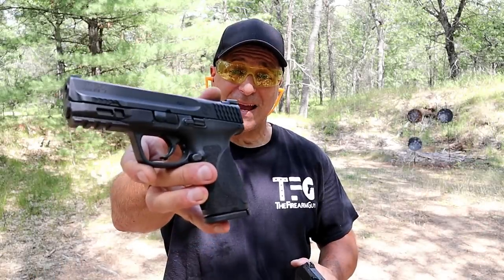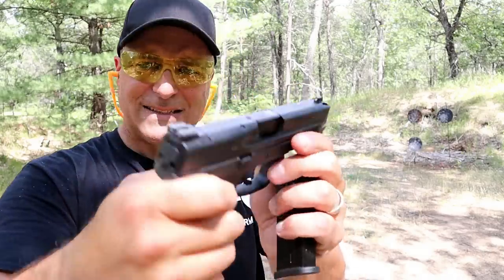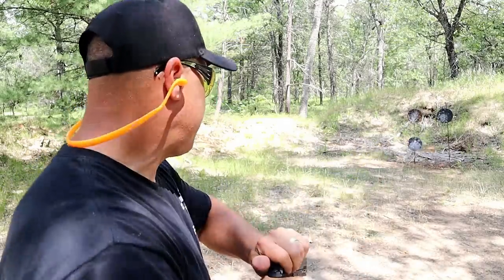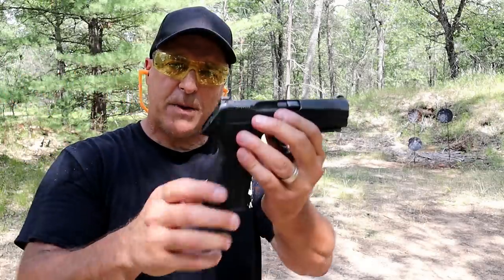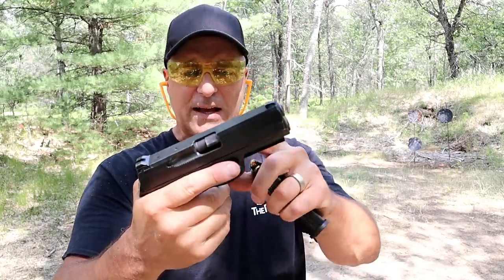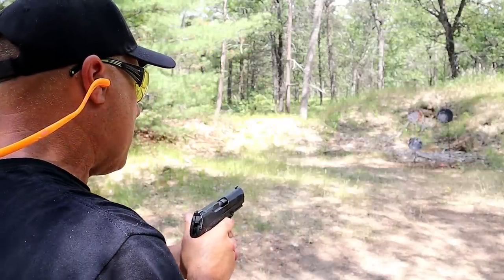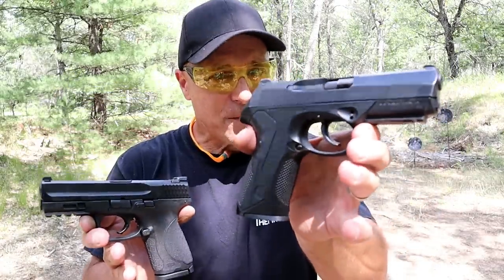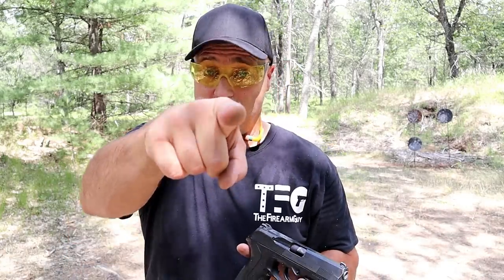S&W M&P9 C 2.0 VS Beretta PX4 Storm - TheFirearmGuy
Here is a S&W M&P9 Compact 2.0 VS Beretta PX4 Storm range comparison. Both of these handguns are great. This is the first time I shot them side by side. I picked my winner but more importantly, I want to know which of these handguns would you choose?